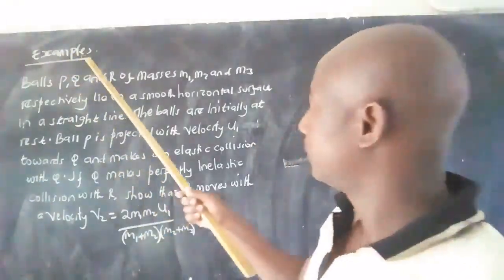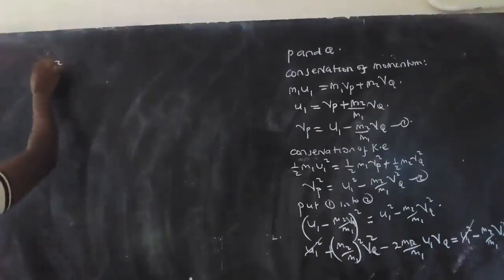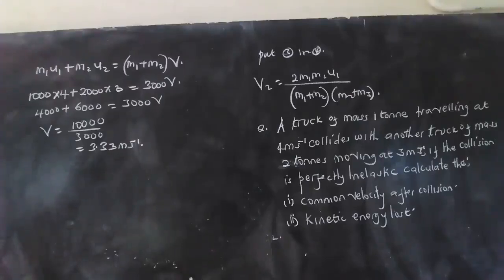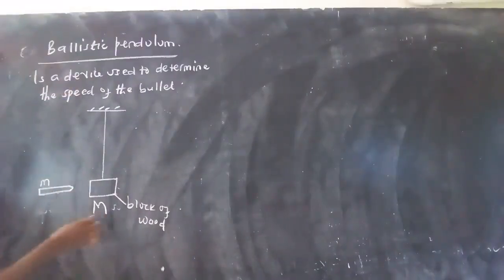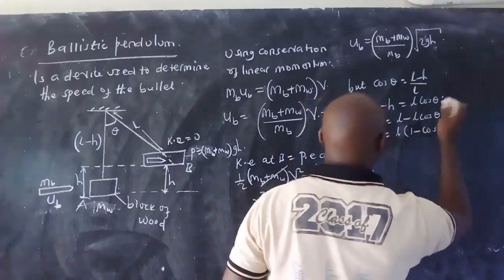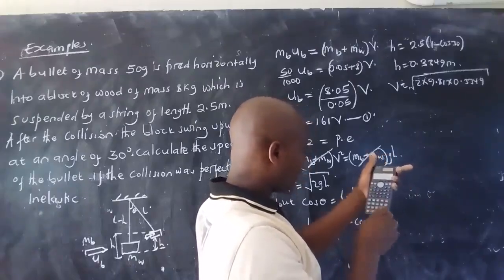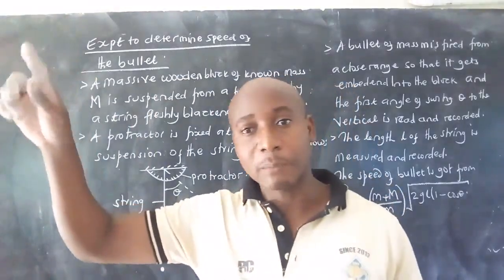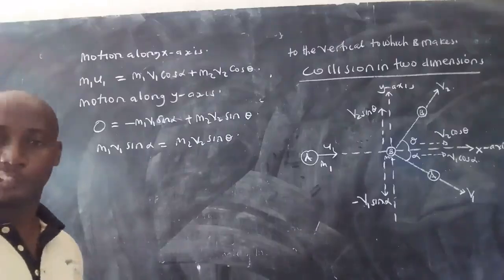Colliding Bodies & Ballistic Pendulum – Physics Explained with Examples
Learn the physics behind colliding bodies and the ballistic pendulum! This video explains elastic and inelastic collisions, momentum transfer, and measuring velocity using a pendulum in a simple and easy-to-understand way.